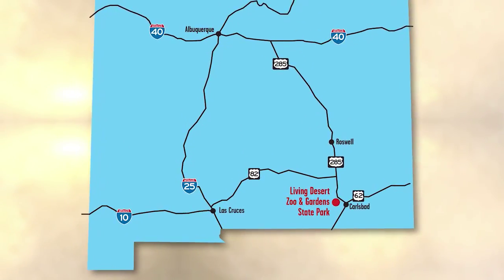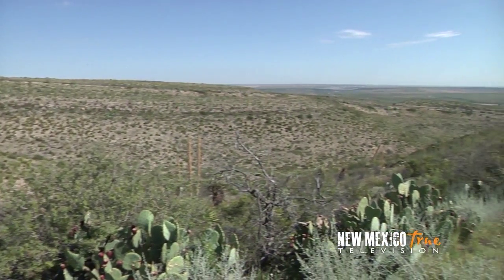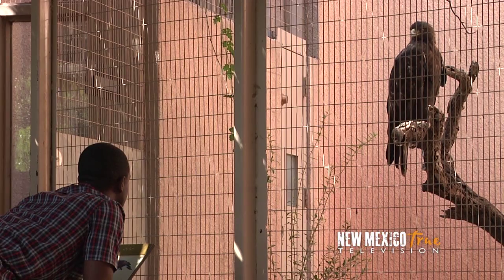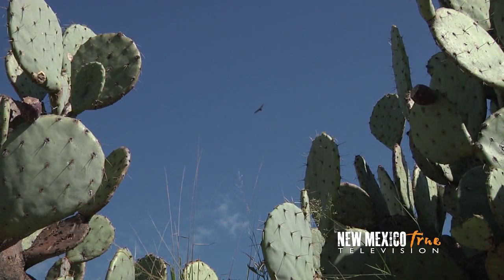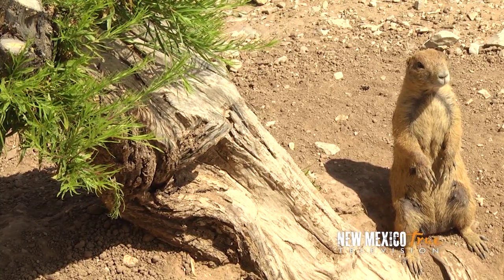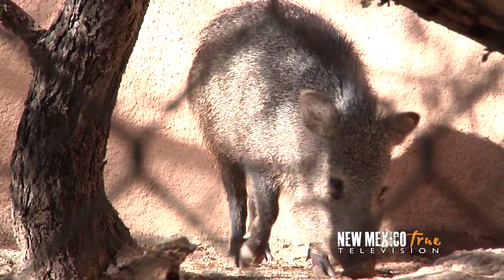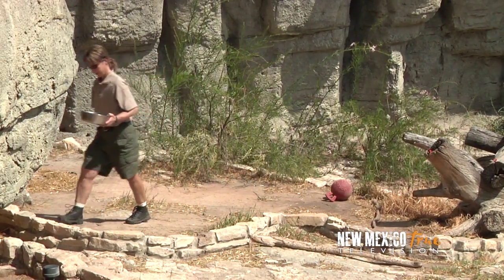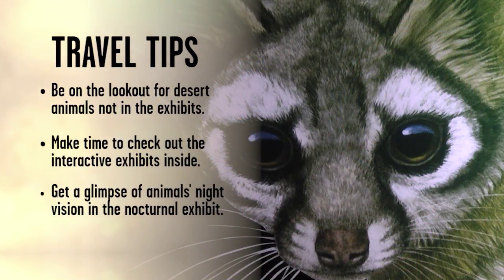NM True TV - Living Desert Zoo & Gardens State Park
An artistic bear is but one of the surprises at Living Desert Zoo & Gardens State Park in Carlsbad. All of the wildlife is native to the region, and a hike through the park takes you to the wide variety of desert terrain and plant life.